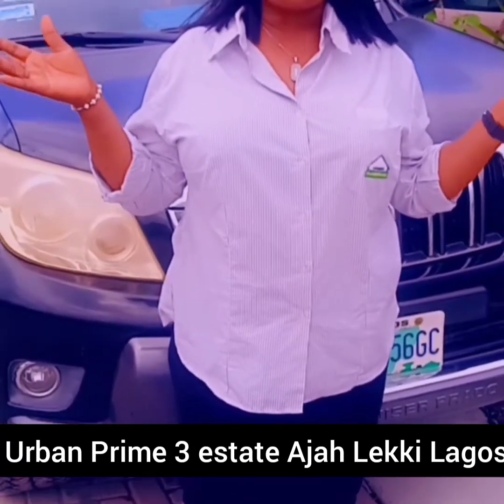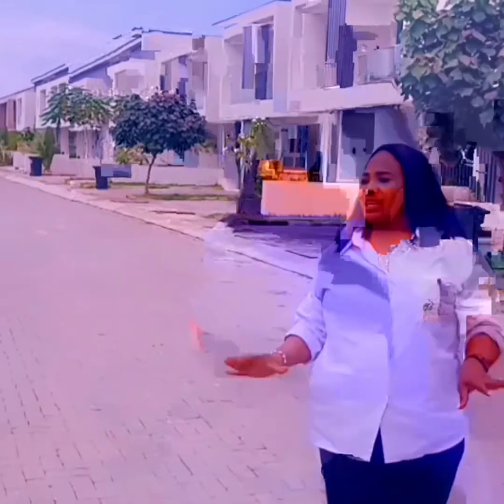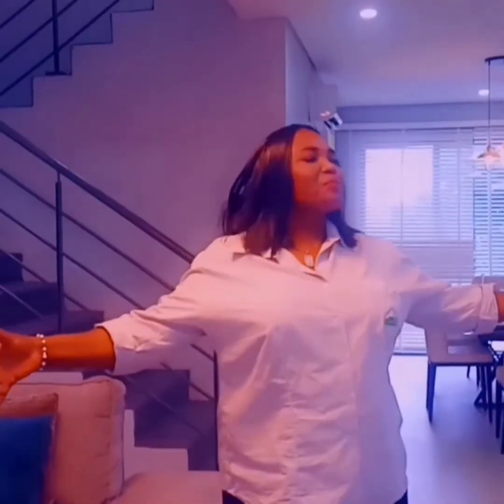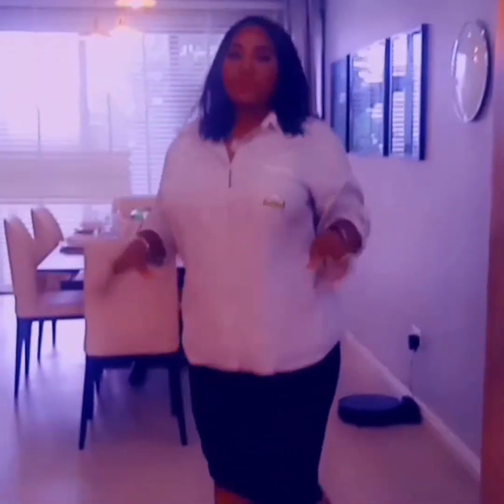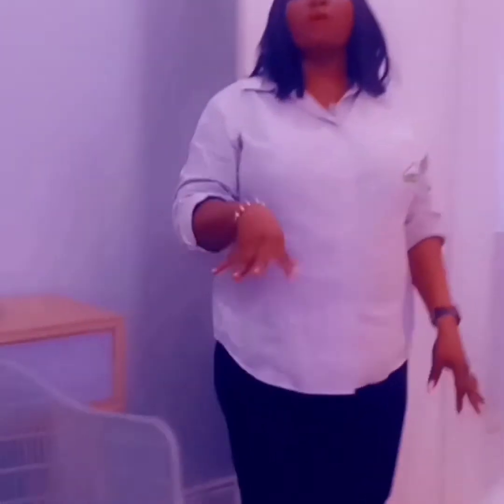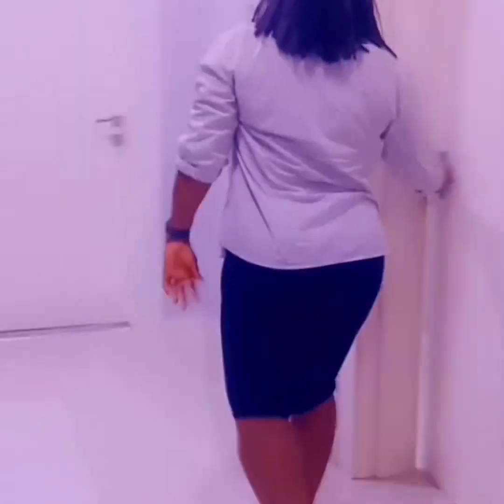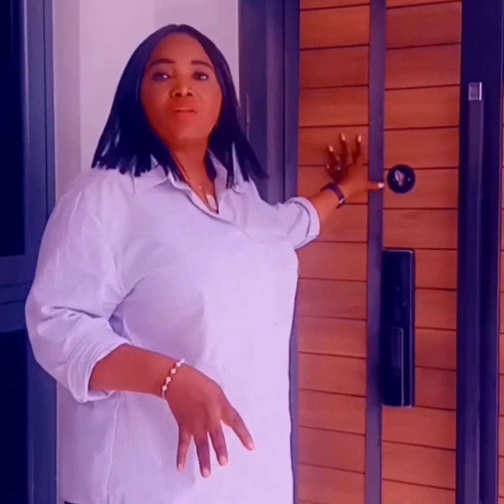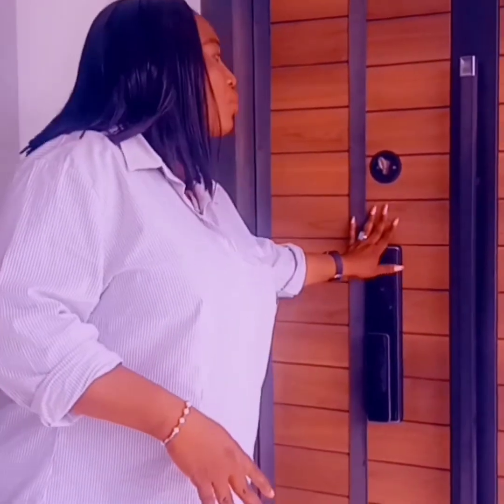Dry land and Houses for sale in Urban Prime 3 estate Ajah Lekki Lagos.. call Divine ☎️ 08066063417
*📣📣PRIZE INCREASE ALERT 📣📣*

‼️Effective July 1st 2022 ‼️
@120,000 per square meter.

*🎯URBAN PRIME 3 PHASE II*

*📍Ogombo road, off Abraham Adesanya*

*👉🏽Current Prices*
 *300sqm* : *N30,000,000*
 *500sqm* : *N50,000,000*

*👉🏽New Prices*
*300sqm : N36,000,000*
*500sqm : N60,000,000*
*🎯Still Inclusive of other charges.*

 *3 bedroom terrace duplex: N80m

*📣📣Hurry Now and enjoy the early bird prices, it’s just 3 and half days to go...*💃🏽💃🏽